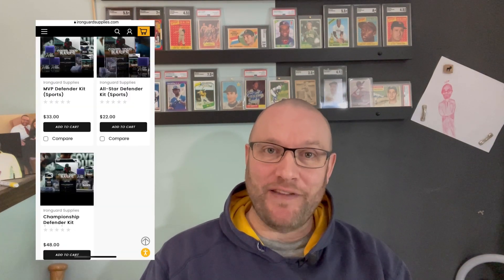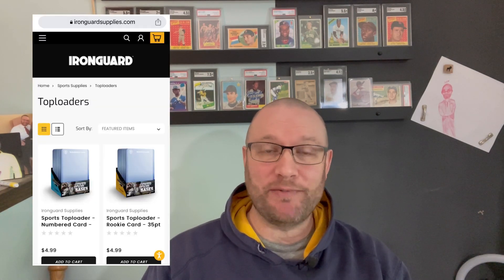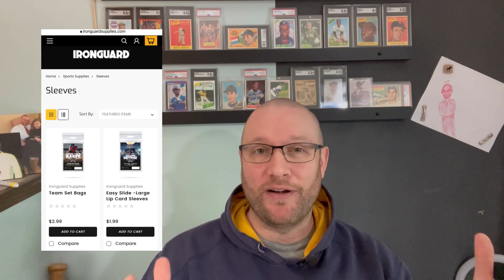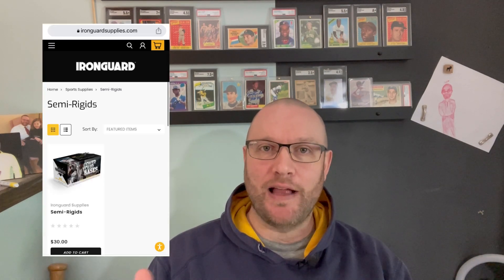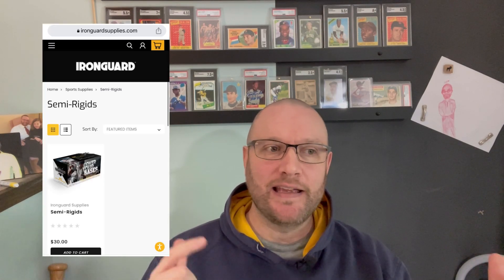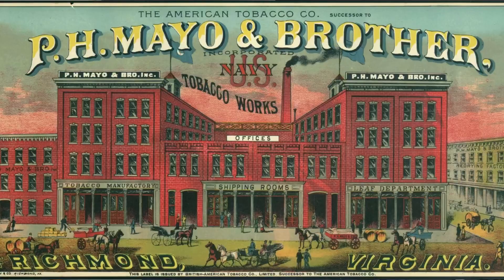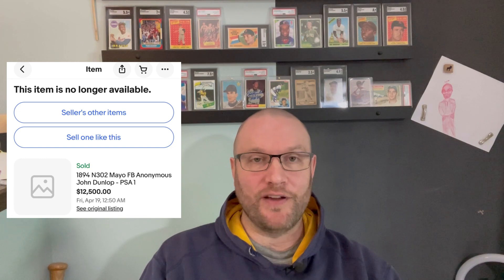Attic Find: the HOLY GRAIL of football cards!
Back in 2012, a family found the holy grail of football cards while cleaning out an old farmhouse. The card is the 1894 Mayo Cut Plug Anonymous (John Dunlop) card. Here are the details!

Today's Attic Find Friday brings the story of the 1950s Mascot Dog Food Mickey Mantle baseball card (and Yogi Berra and others) found at a flea market!